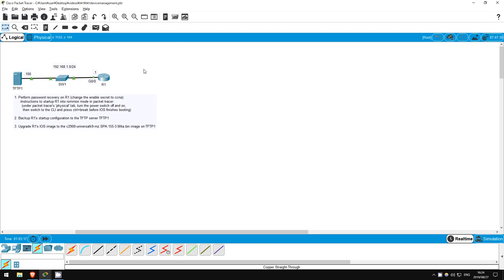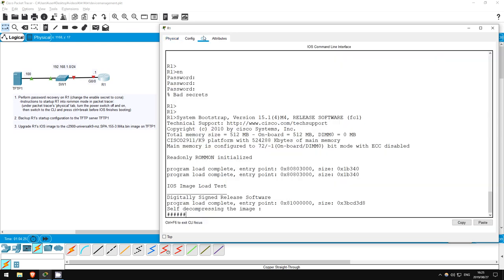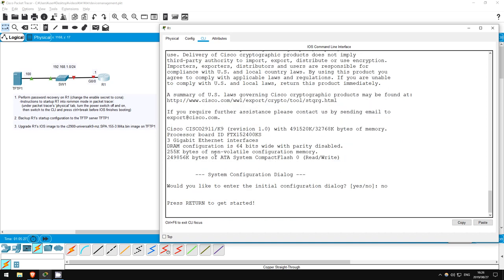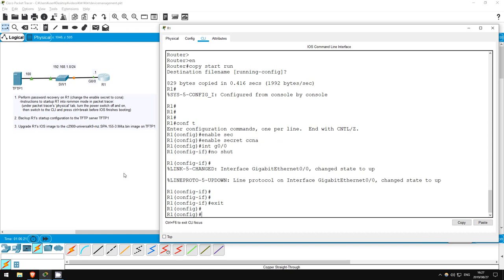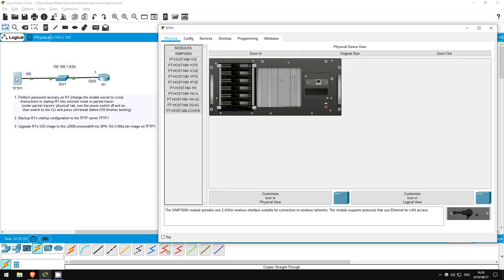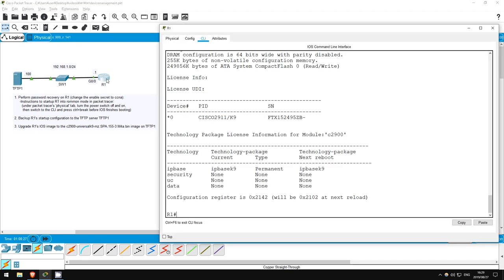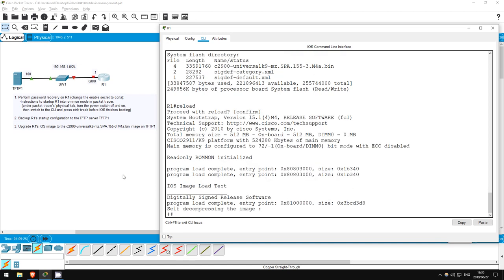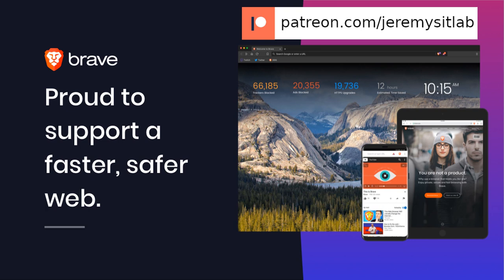FREE CCNA Lab 041: Password recovery, configuration backup, IOS upgrade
In this free CCNA/CCENT lab you will perform device management tasks, including password recovery, configuration backup, and IOS upgrading.

Cryptocurrency Addresses

Bitcoin: bc1qxjpza7nx46e8a2rtz6vkcrvxx9mfjnufdrk0jv
Ethereum: 0x08B4325b1B99B05d850A3bfCd4A6620D770cfB64